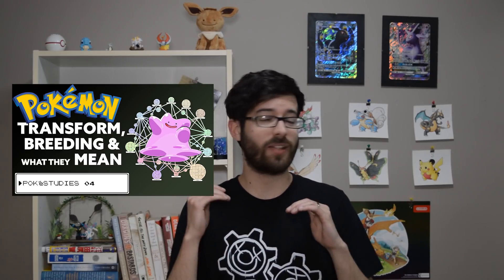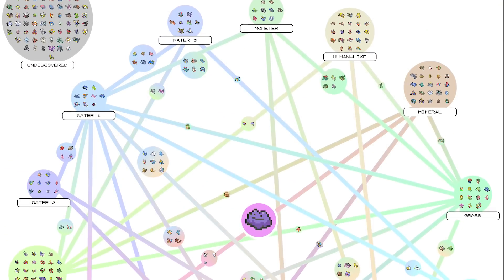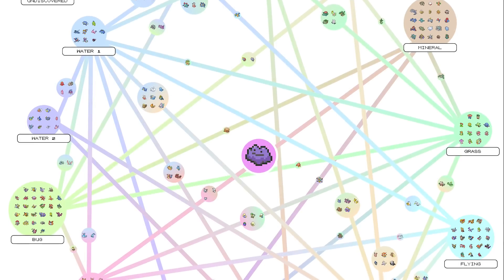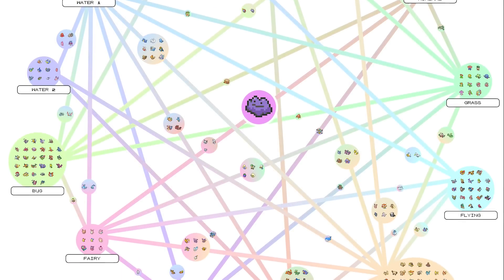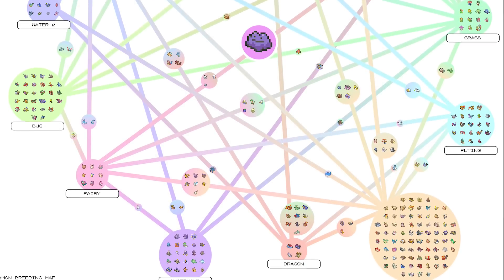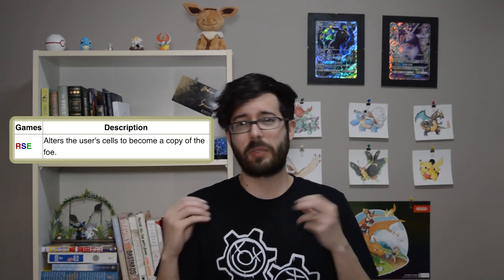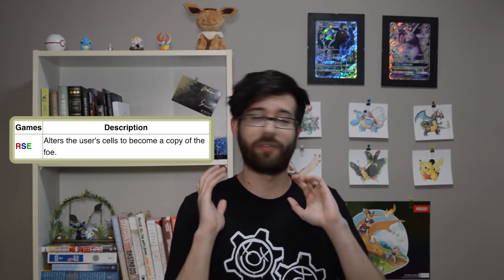Gender Ratios, the Ditto Five and Other Mysteries (Breeding & Transform pt.2) | PokéStudies #08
In PokéStudies #04, I shared my idea that all Pokémon are almost identical genetically. But what if we take that further, what does that theory imply? Can we solve some other Pokémon mysteries?